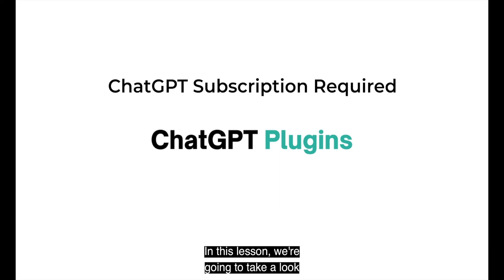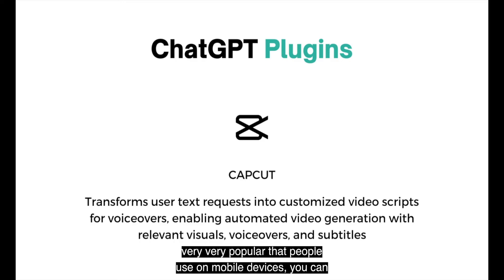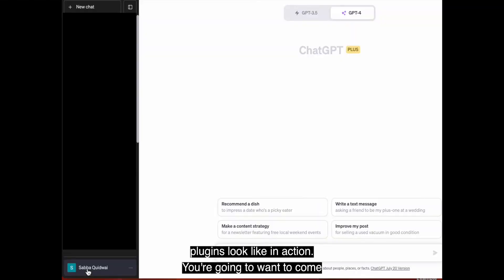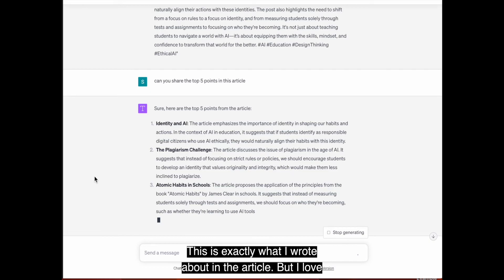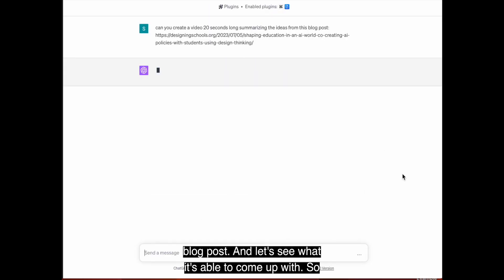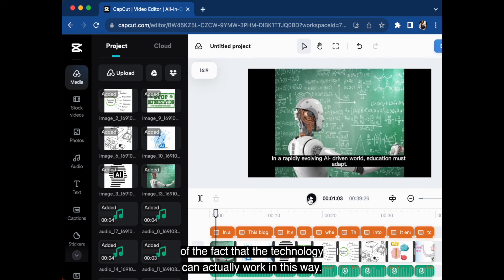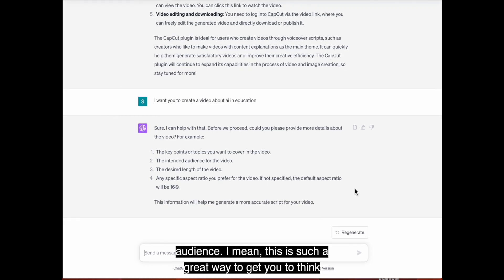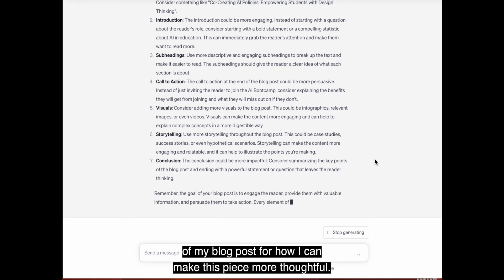Using the CapCut plugin with ChatGPT to create videos from text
This video is an excerpt from our course, "The AI Bootcamp: Unlock Your Human Advantage in an AI World. We share how to install plugins, and examples of our top 3.